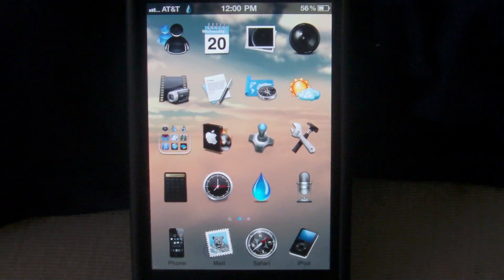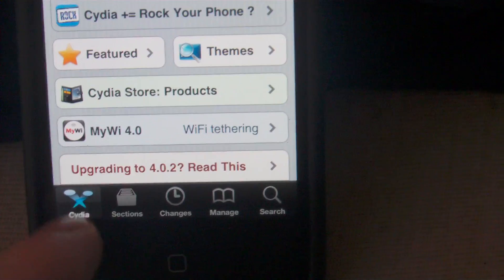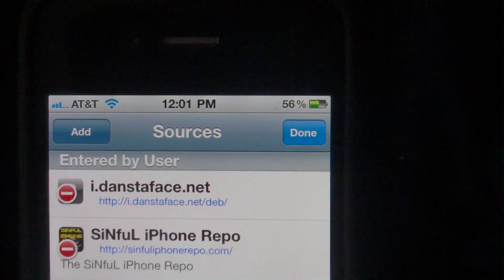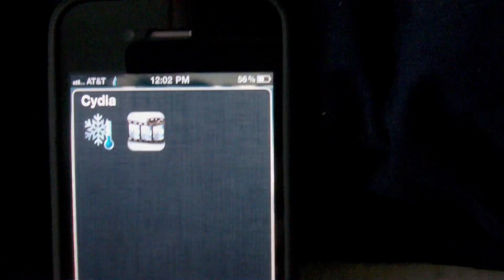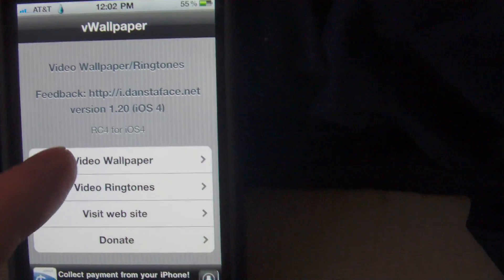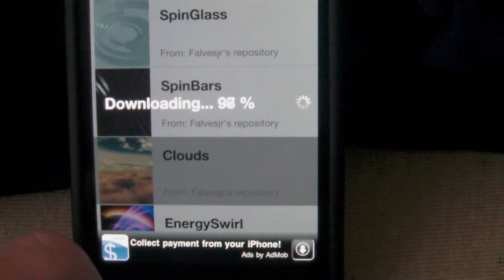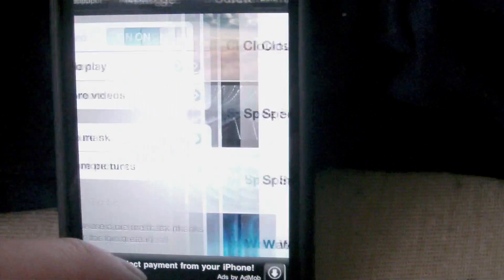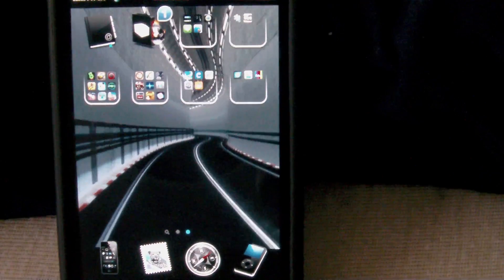4.1 Jailbreak tweaks!! NEW!!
This is an easy tutorial on how to spice up the iPhone / iPod's home screen with Animated Wallpapers. These vWallpapers are working 100% on the New 4.1 software!!
Add This Source to Cydia:
Once installed search for vWallpaper!